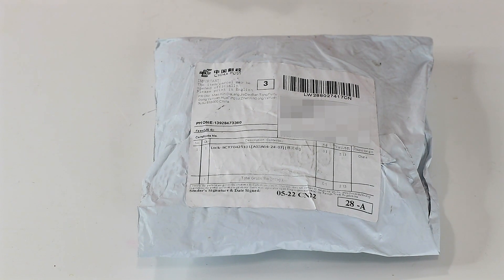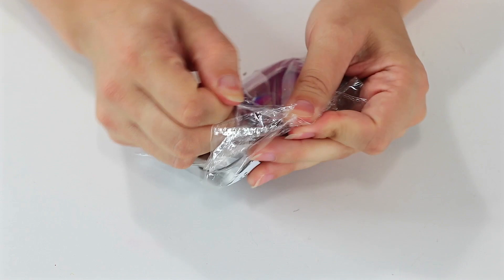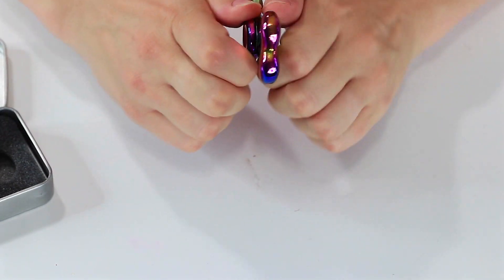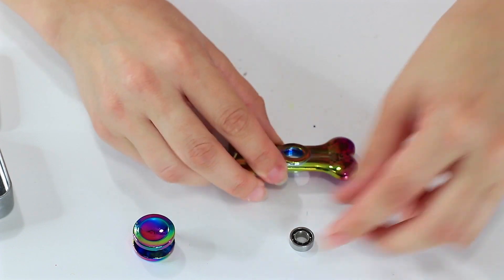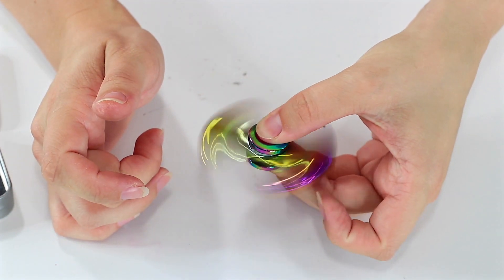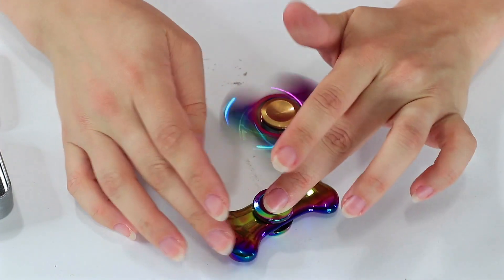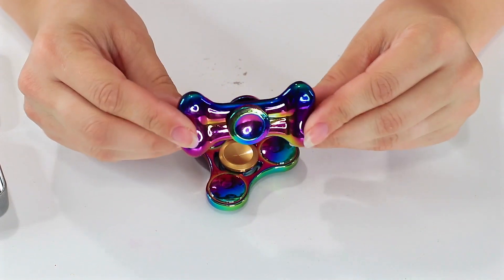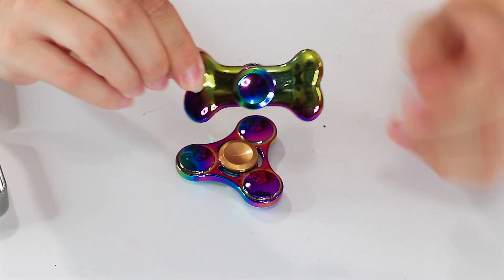Auwer Unique Rainbow Color Fidget Hand Spinner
This Summer I am on the hunt for the most unique and awesome Fidget Spinner toys I can find. This week I trialed the Auwer Unique Rainbow Color Fidget Hand Spinner and although the dog bone shaped spinner looks cool.
Although I liked the look of this fidget spinner it didn’t hold up to expectation when put to the test. It doesn’t spin well and felt flat in my opinion!